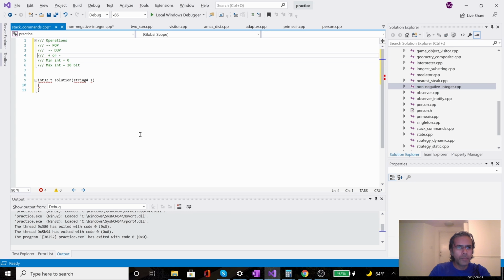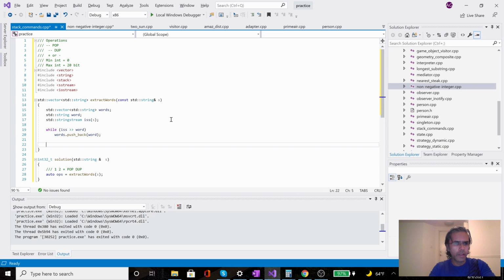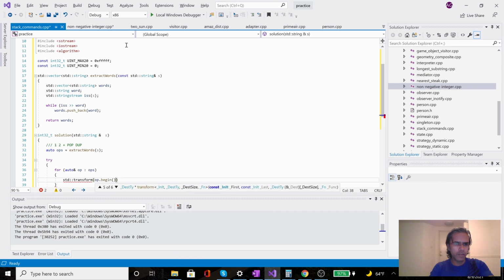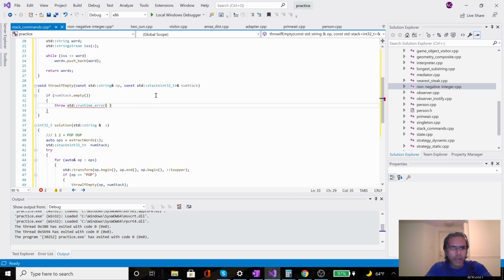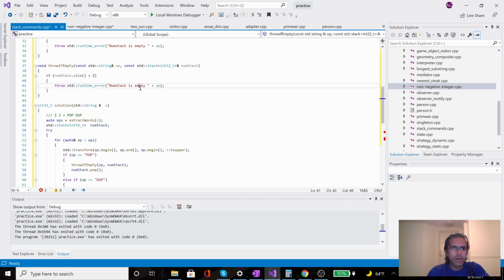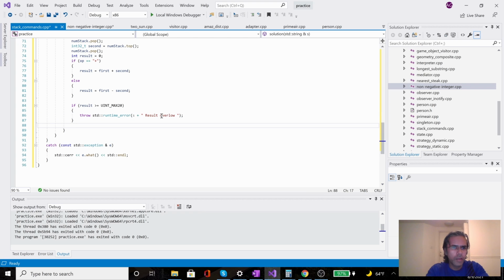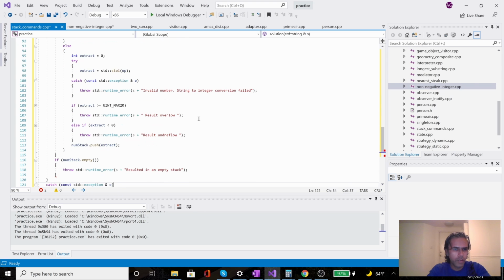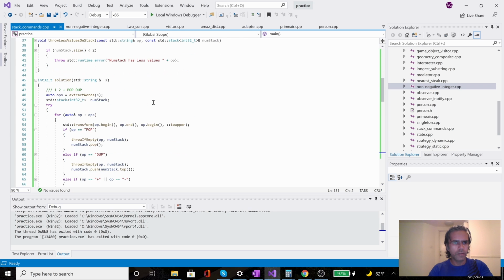Number stack operations